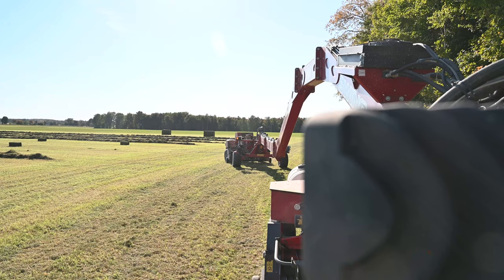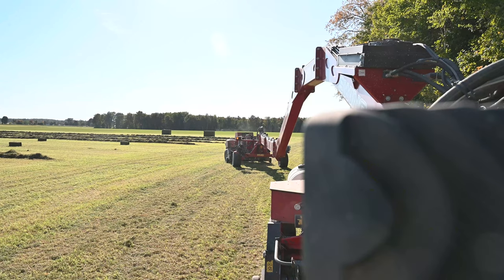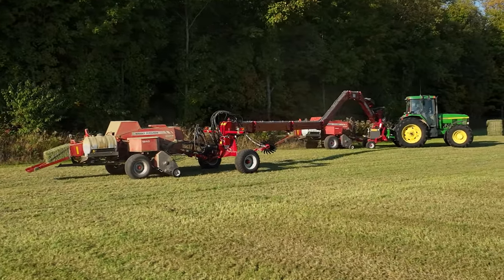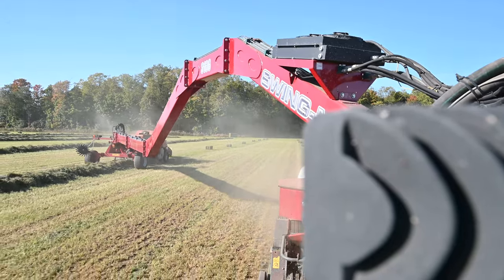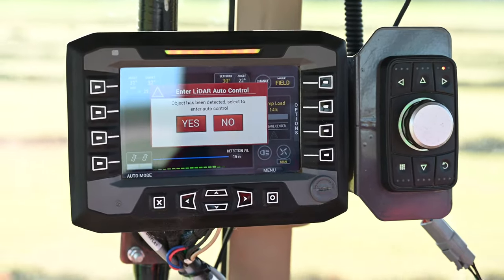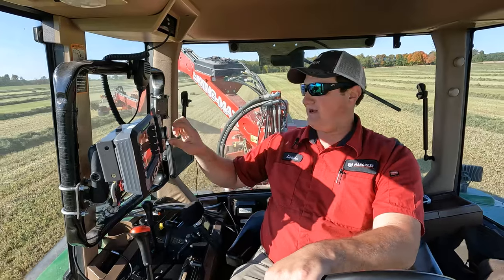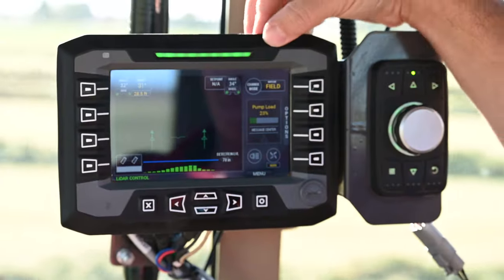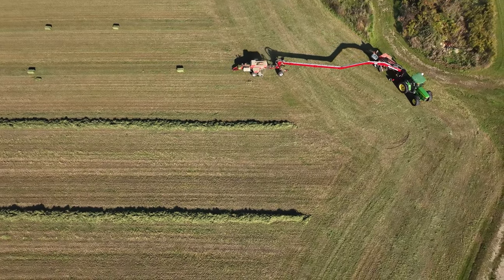Swing-Max Auto Guidance Tutorial: In The Field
Detailed instructions on how to use Auto Guidance with the Swing-Max. Ride along with Lewis in the cab as he bales with the Swing-Max and shows you step-by-step instructions on how to use the features of Auto Guidance such as road mode, field mode, manual mode, dial functions, windrow offset and more.

00:00 - Intro
00:05 - Field mode
00:29 - Setting working width
01:15 - Starting balers
01:55 - Engage Auto mode
02:03 - Approaching windrows
02:53 - Lidar Control
03:08 - Confirm working distance
04:58 - Windrow stop and start
05:26 - Offset in LiDAR
06:18 - Pump load
07:36 - Exiting the windrow
08:42 - Headland
09:26 - Steering override